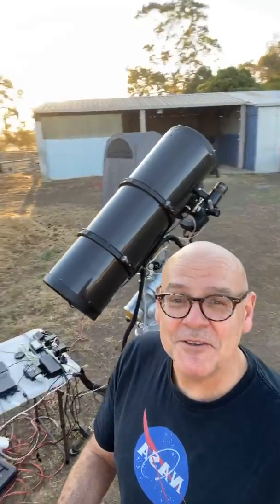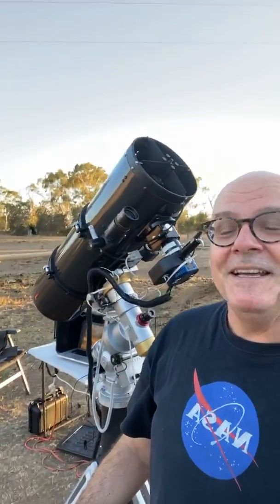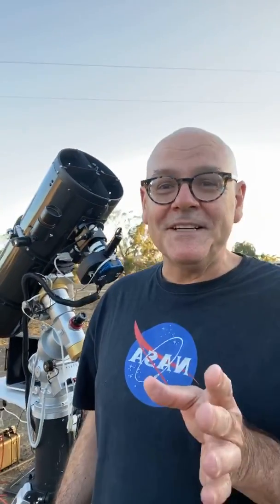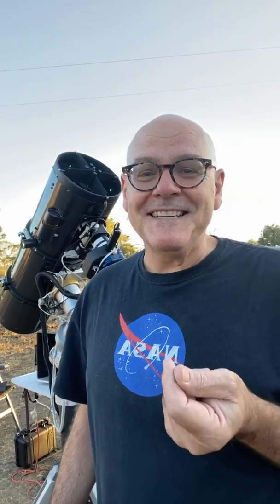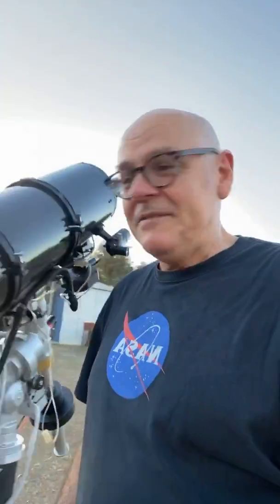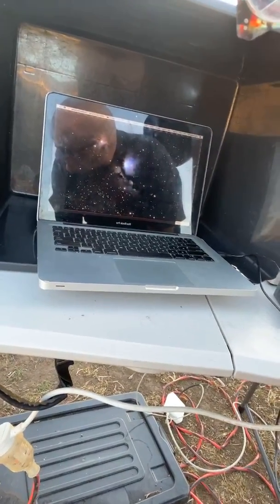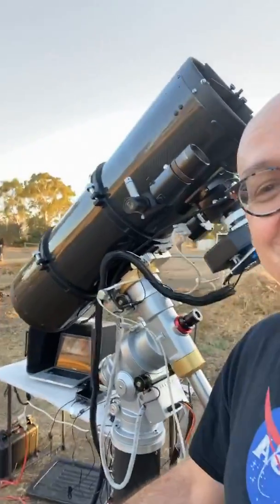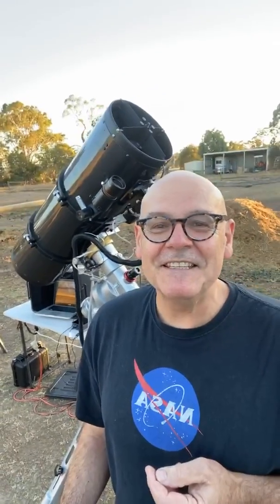Photographing reflection nebula M78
Deep space Astrophotography from Rural Victoria, Australia.